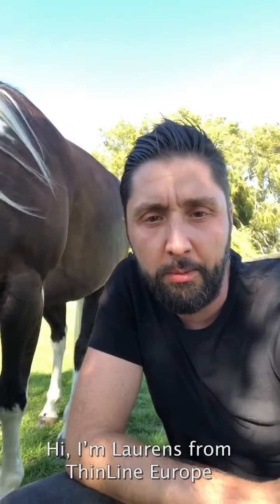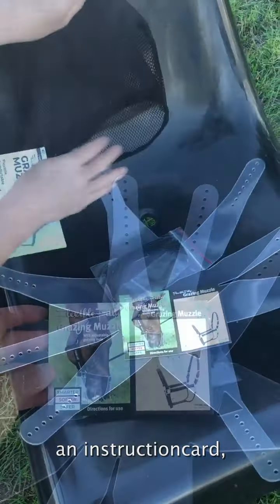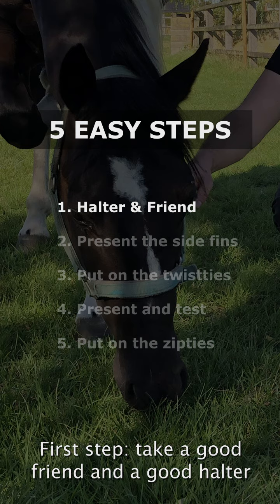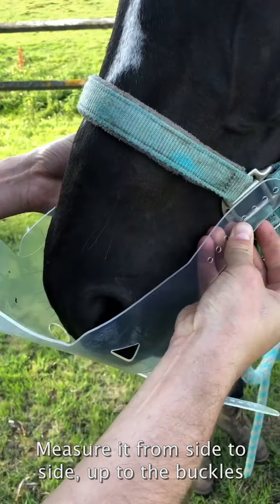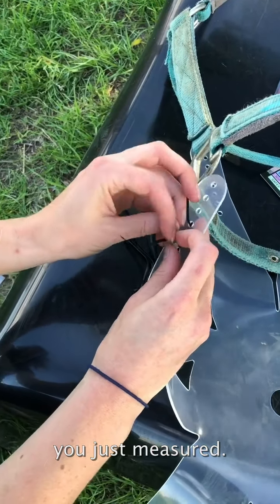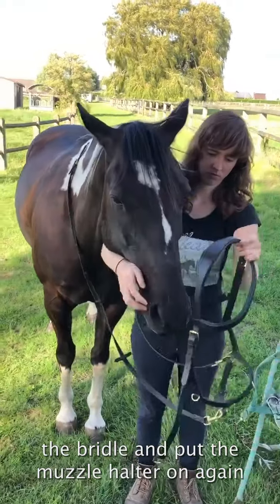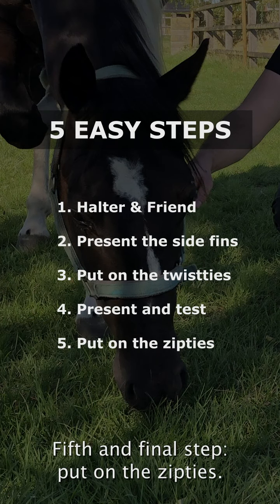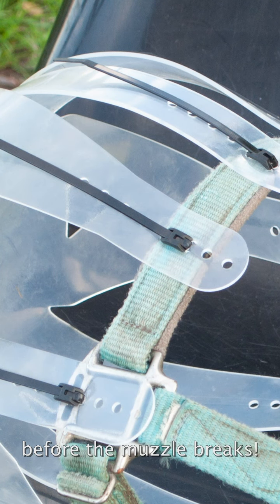How to fit our grazing muzzle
A little 5 step video on how to fit your ThinLine Grazing Muzzle
This Flexibly Filly grazing muzzle is unlike the typical heavy, hard, and “cage-like” apparatus of the past. Designed to be softer, lighter and less confining!  No more cage!

Benefits to start with …
This muzzle is gentle on skin, teeth, and lips.  Softer, lighter, and safer.
Has UV protection for delicate noses.  Adjustable hole size to meet the grazing needs of all horses. Incredibly flexible and very lightweight.  Horses no longer bother wearing one!  Durable material.